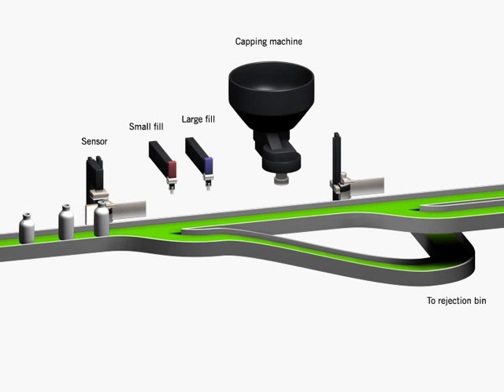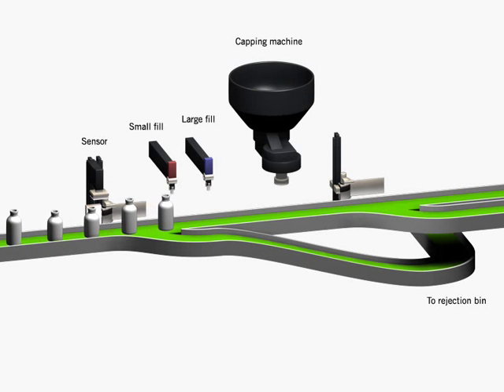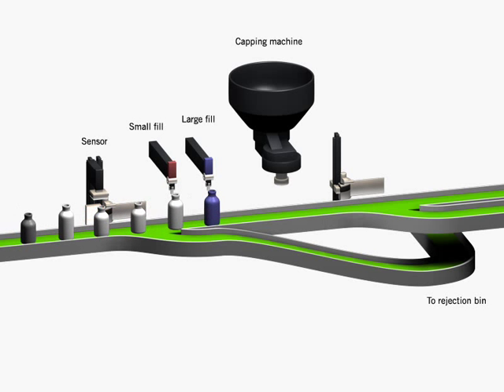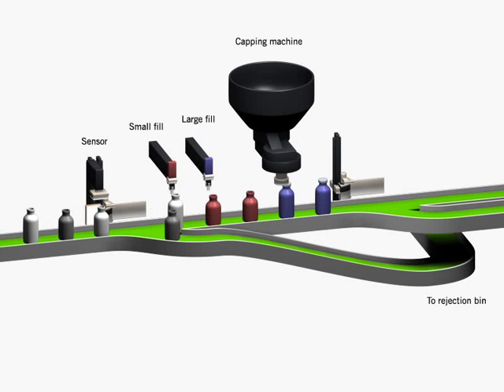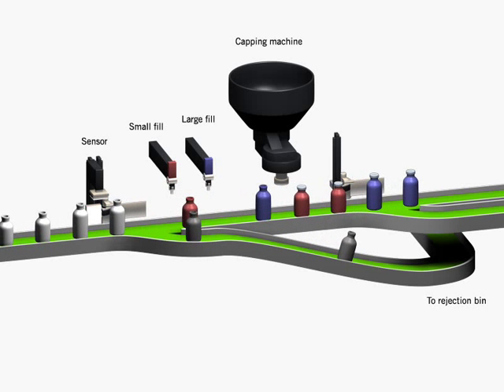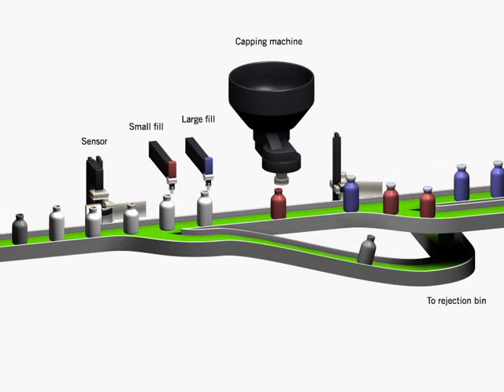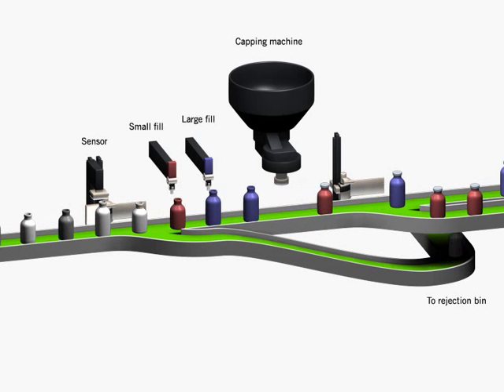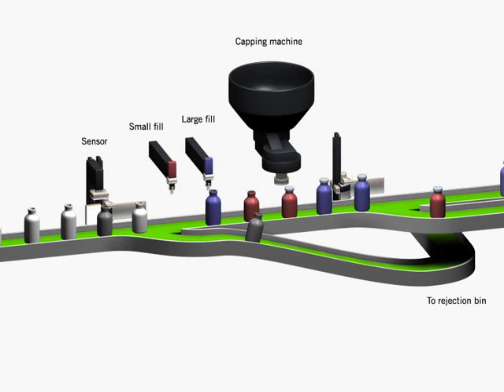Shift Registers in Manufacturing Automation - Tracking product in a process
To find out more about GBC's PLC Technician Program please visit this
This animation shows an application that is well suited to the use of shift registers.  Registers of this nature are used to track the location of items as they proceed through a given process. These registers are covered as part of the PLC Technician Certification Program offered by George Brown College.  Earn your technician certificate with this self paced, home study, distance education course which offers continuous enrollment, online exams, a PLC simulation software package, supplemental web based resources, as well as telephone and online tutorial and technical support. For more information about the PLC Technician Certificate Program and other related online courses, check out our